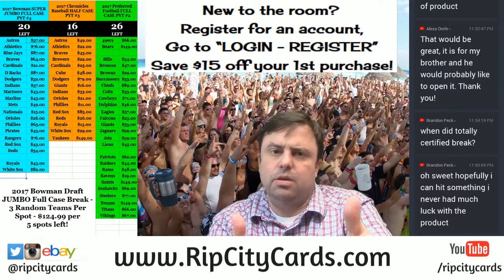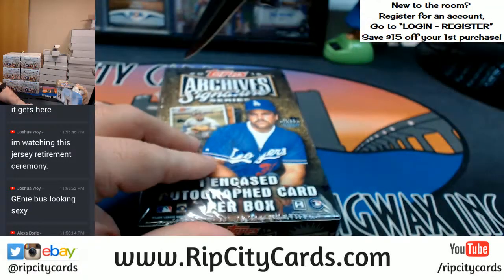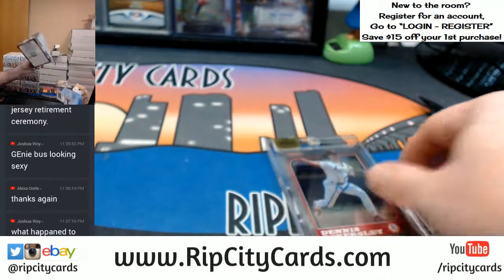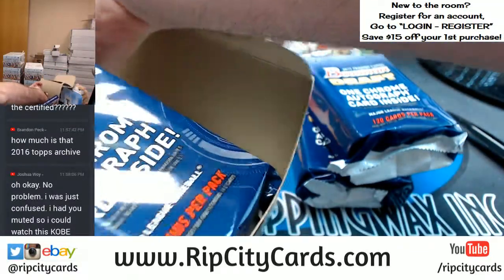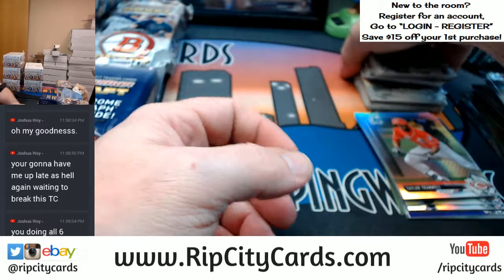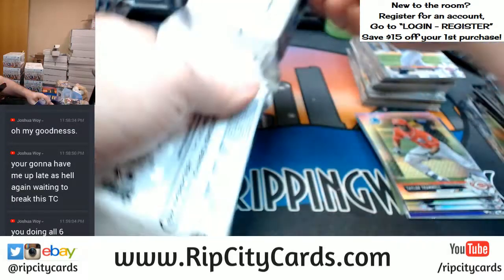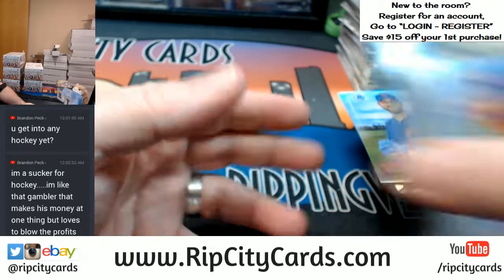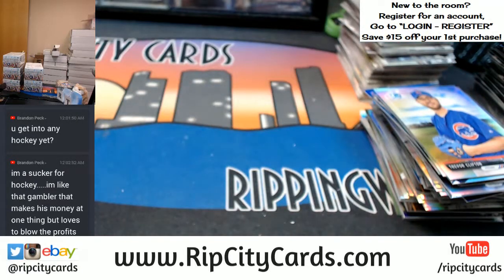2017 Bowman Draft Super Jumbo and 2016 Archives Personal